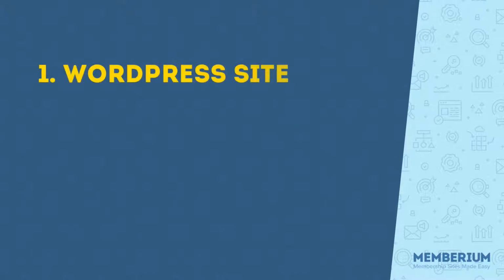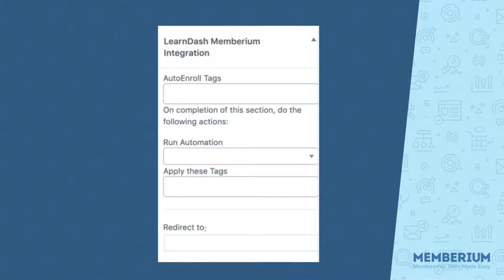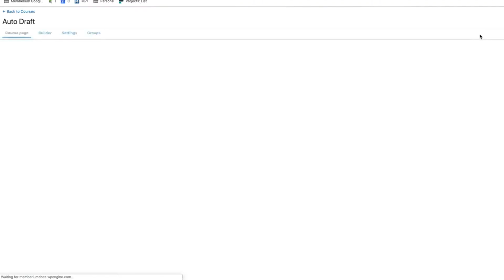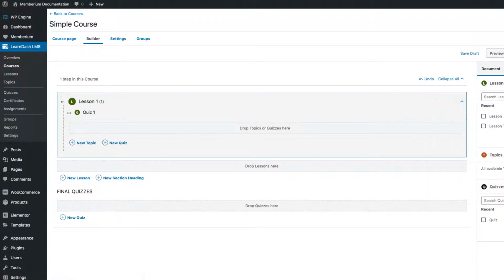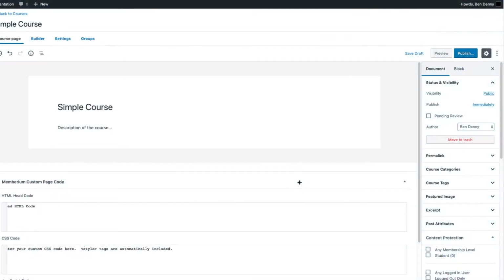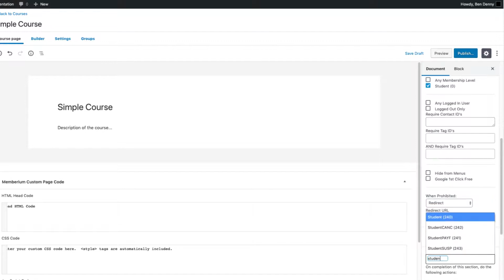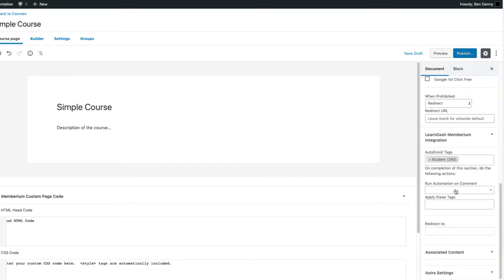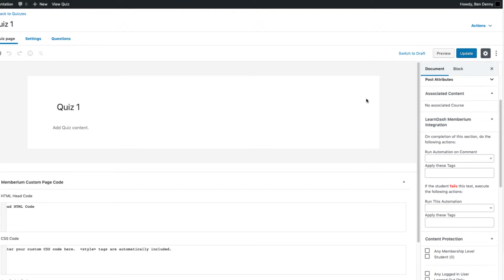How to Connect LearnDash 3.0 with ActiveCampaign using Memberium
In this video, we'll explain how you can integrate LearnDash 3.0 with ActiveCampaign using Memberium. You will learn how to apply ActiveCampaign tags or trigger automation when the user completes a LearnDash course, lesson, or topic, and how you can track the progress of the user.